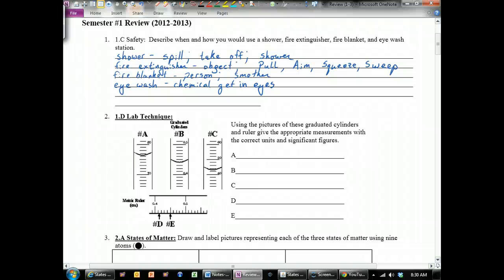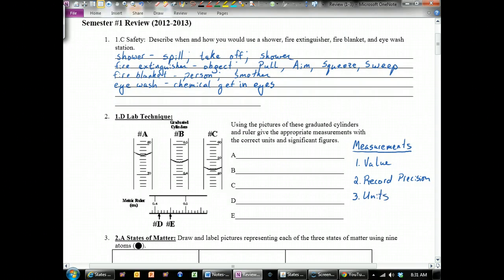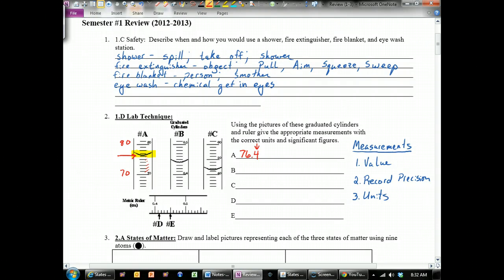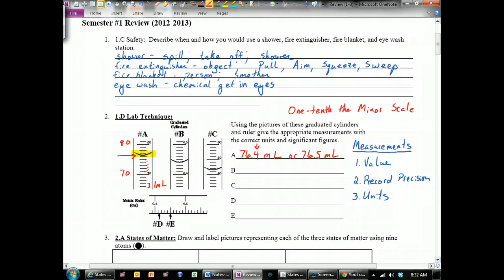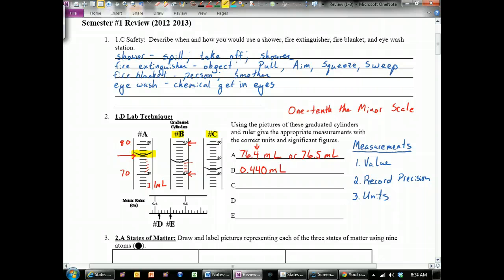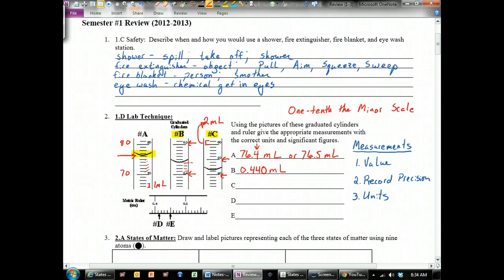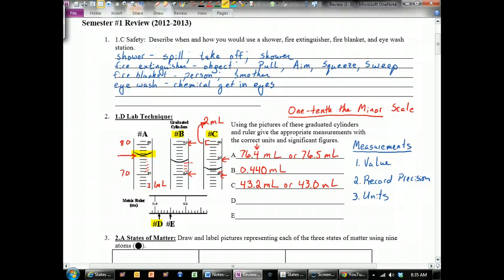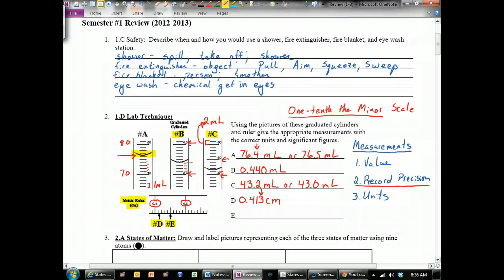Review- #2 Measurements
Chemistry semester review for Centralia High School Students. Question #2 Measurement.